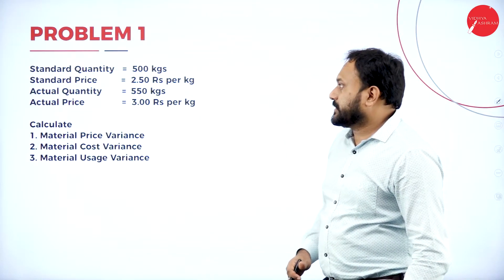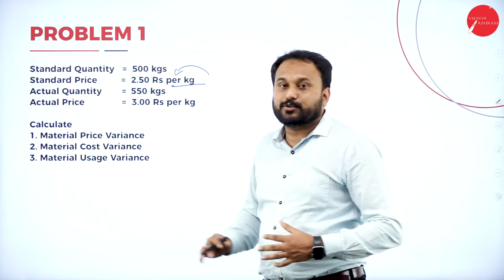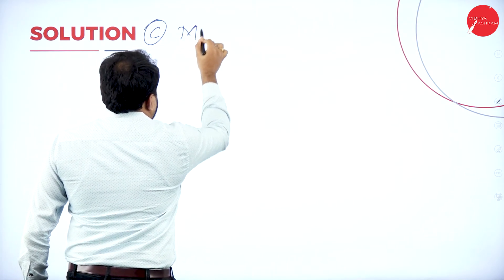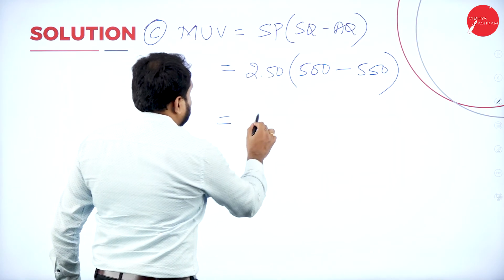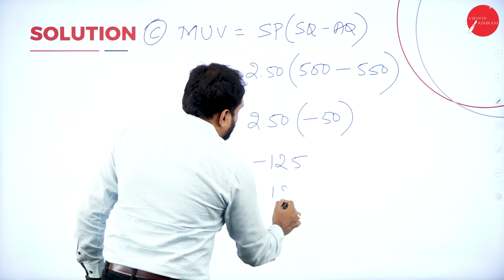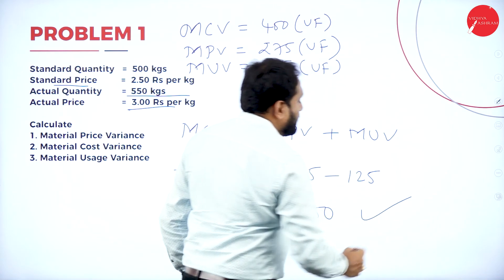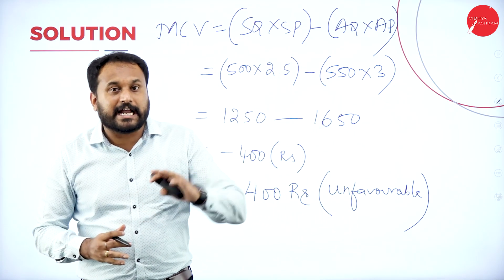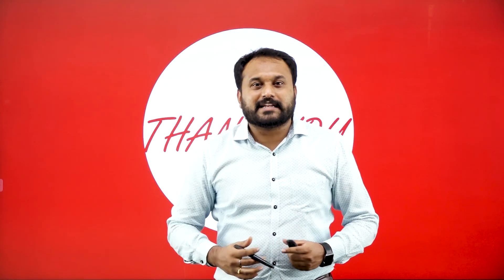DAY 41 | MANAGEMENT ACCOUNTING | IV SEM | B.B.A | STANDARD COSTING | L2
Course : B.COM
Semester : VI SEM
Subject : MANAGEMENT ACCOUNTING
Chapter Name : STANDARD COSTING
Lecture : 2